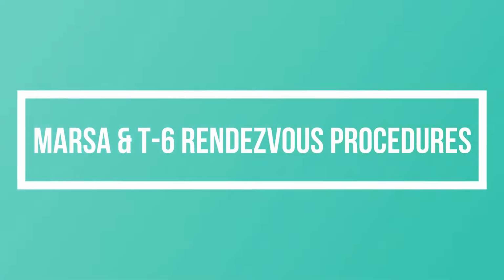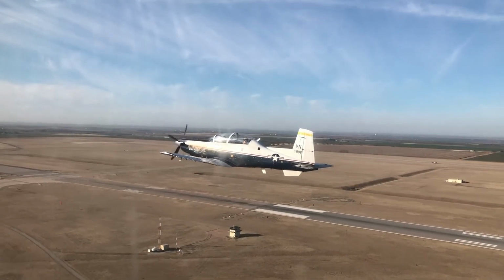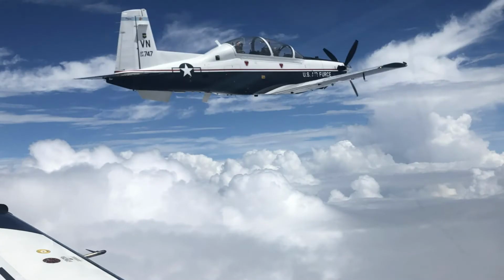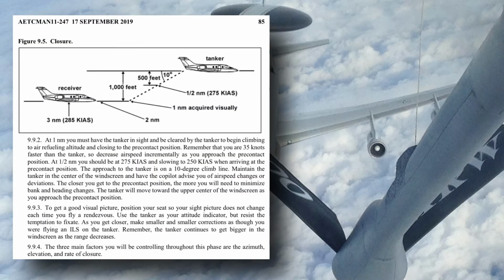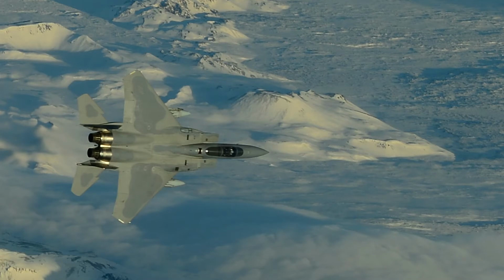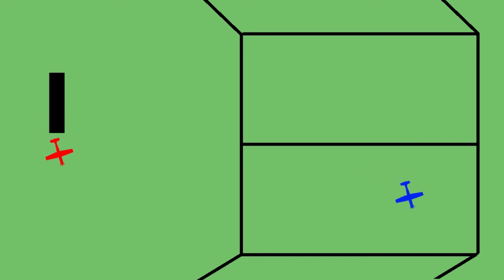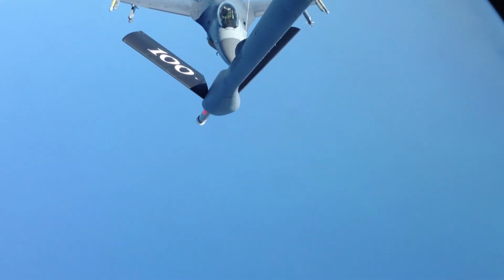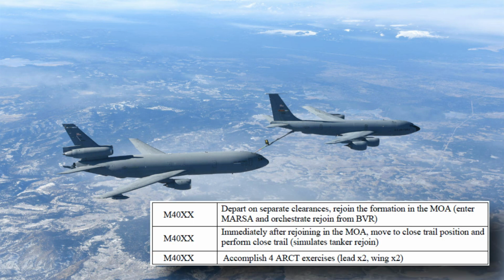MARSA and T-6 Rendezvous Procedures